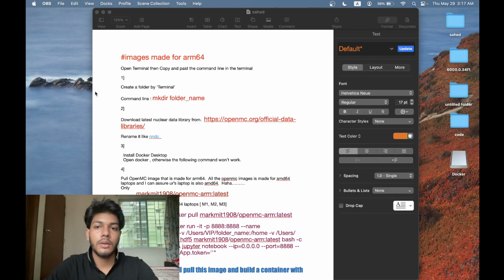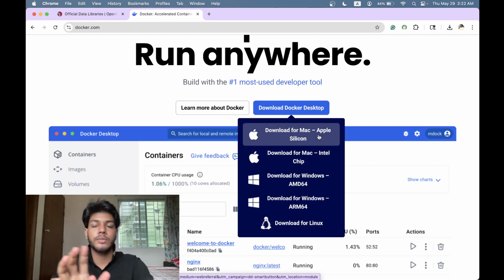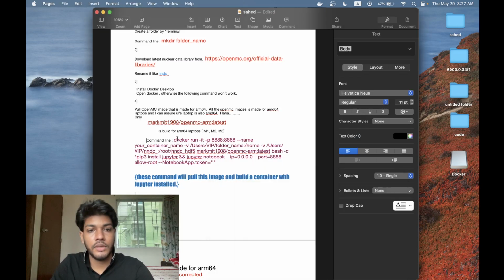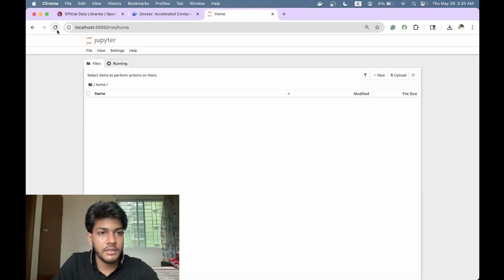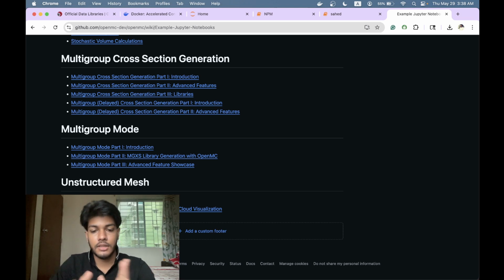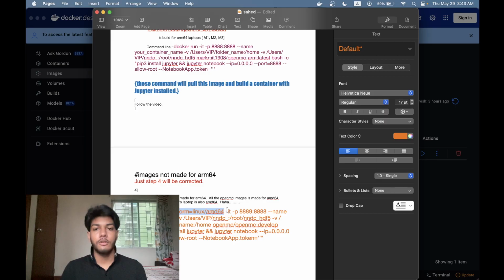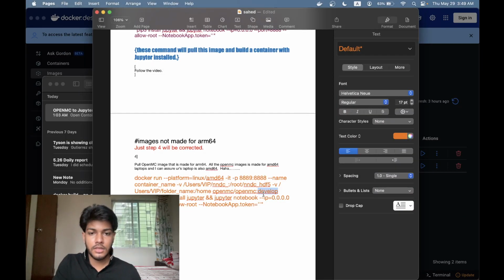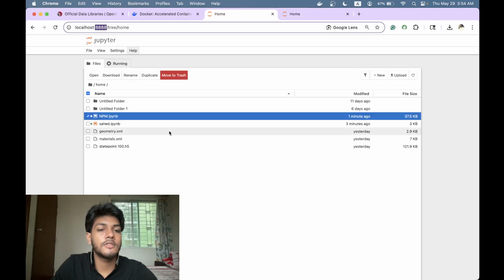Everything about installing and running Openmc using Docker Desktop in ARM64 laptops( M1, M2, M3 ).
Everything about instaliing and running Openmc using Docker Desktop in ARM64 laptops( M1, M2, M3 ).
*Pulling AMD64 architechture based Openmc docker image  using emulator.
*From pulling image to downloading Jupyter notebook inside container and folder mounting.